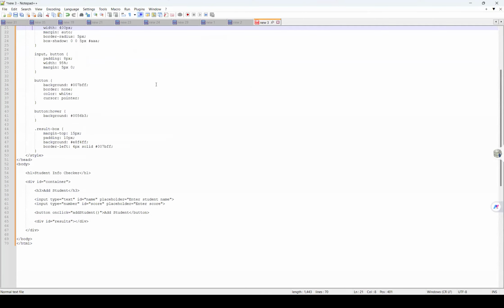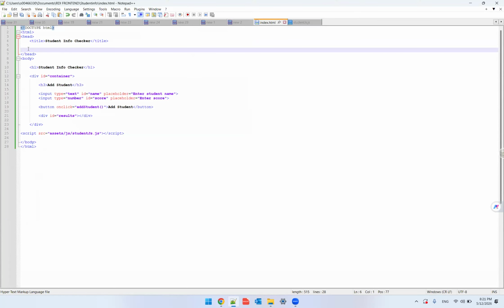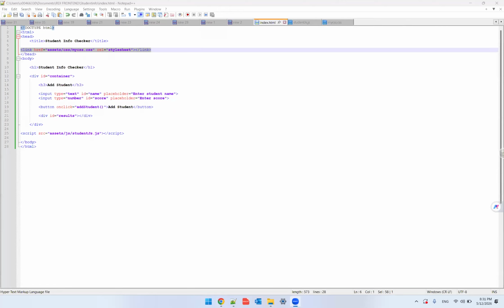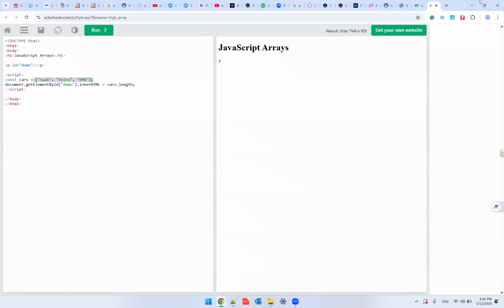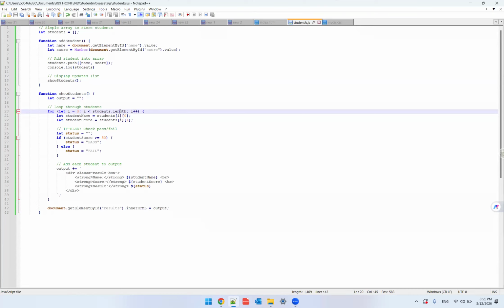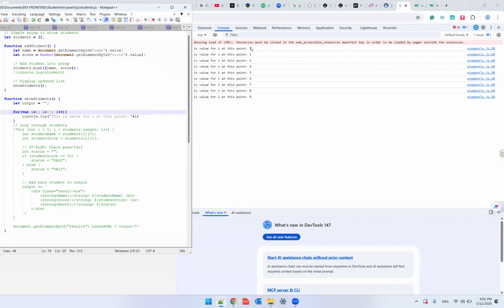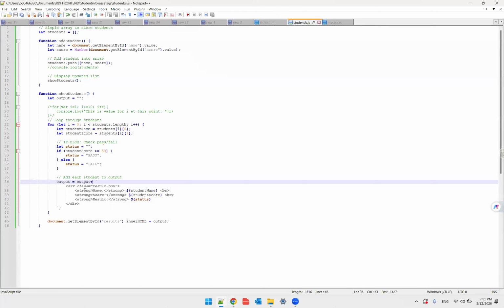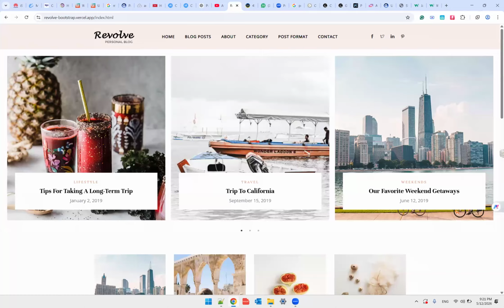Frontend Web Development 104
Advanced JavaScript - HTML